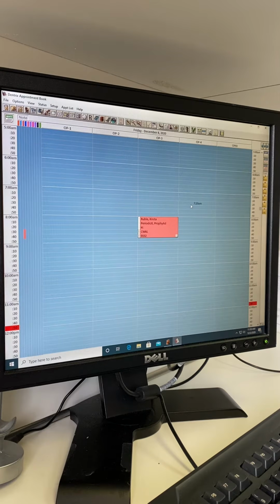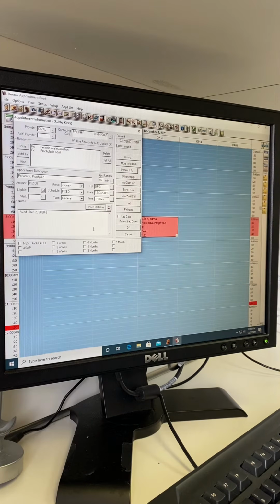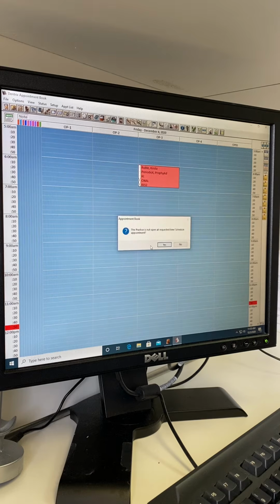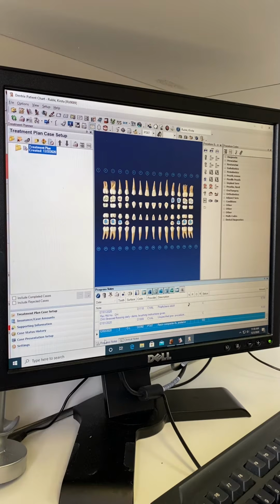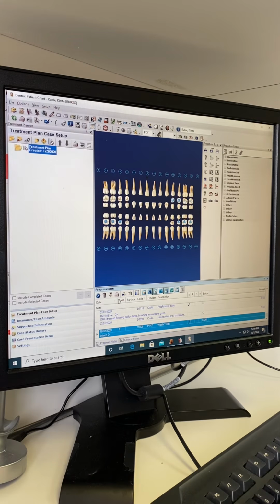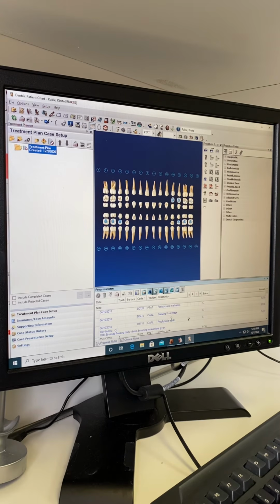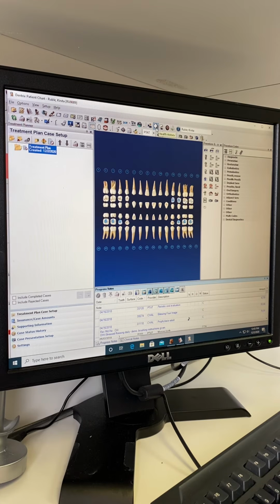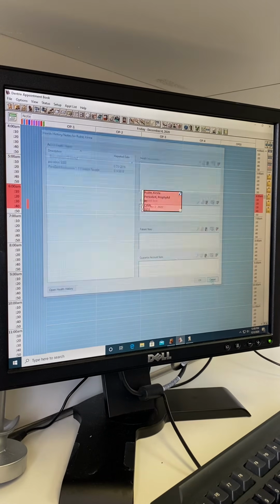Basic Dentrix Training for dental professionals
Basic Dentrix training for dental professionals. What I find most as the most useful tips when being a temp.